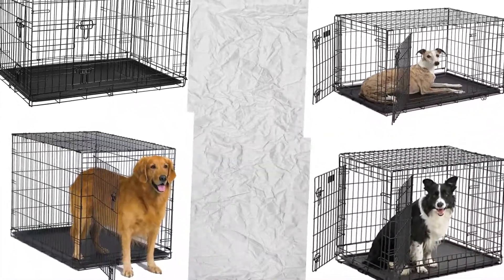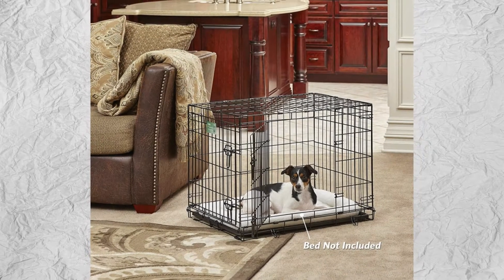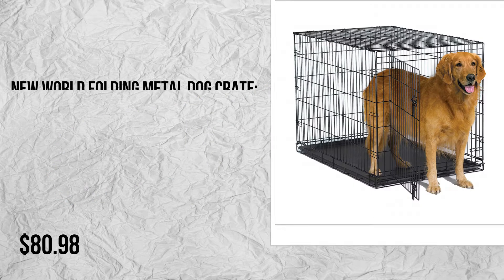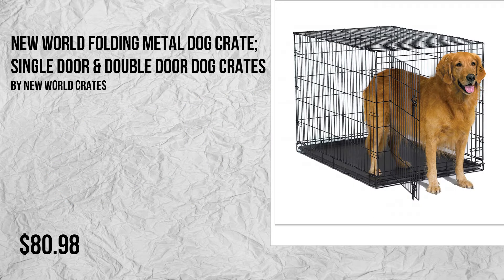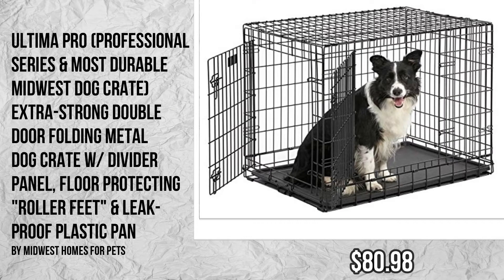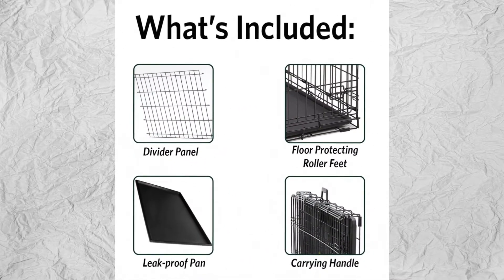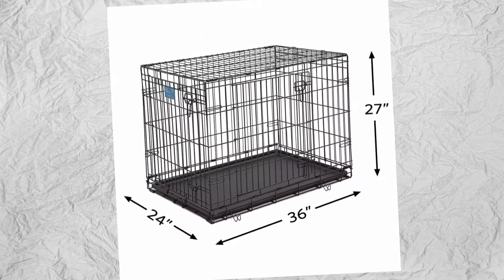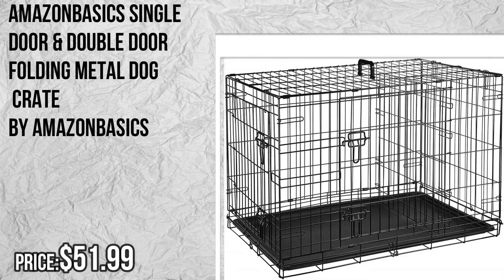Best 5 Dog Crates || dog crate || Best 5 Dog Crates 2019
Product name: MidWest Homes for Pets Dog Crate | iCrate Single Door & Double Door Folding Metal Dog Crates | Fully Equipped.

This metal dog crate includes a free divider panel allowing you to adjust the size of the dog crate while your dog is still growing, a plastic leak-proof pan for easy clean-up in the event of an accident, a strong plastic carrying handle for easy portability & rubber "roller" feet on the bottom of the crate to protect your floors inside the home.

Product Name: Dog Crate | MidWest Life Stages 36" Double Door Folding Metal Dog Crate | Divider Panel, Floor Protecting Feet, Leak-Proof Dog Tray | 36L x 24W x 27H Inches, Intermediate Dog Breed.

Durable design creates a safe place for your pet while you're away & provides for your dog's instinctual "den" instincts.

Product Name: New World Folding Metal Dog Crate; Single Door & Double Door Dog Crates.

The New World Single Door folding metal dog crate includes all of the features you will need to provide a convenient, safe and secure pet home for your dog.

Product Name: AmazonBasics Single Door & Double Door Folding Metal Dog Crate.
Ideal for both puppies and adult dogs, the AmazonBasics single-door folding metal crate offers exceptional convenience.

Product Name: Ultima Pro (Professional Series & Most Durable MidWest Dog Crate) Extra-Strong Double Door Folding Metal Dog Crate w/ Divider Panel, Floor Protecting "Roller Feet" & Leak-Proof Plastic Pan.

The MidWest Ultima Pro Two Door Folding Crate provides ultimate durability, function, and security for your dog.